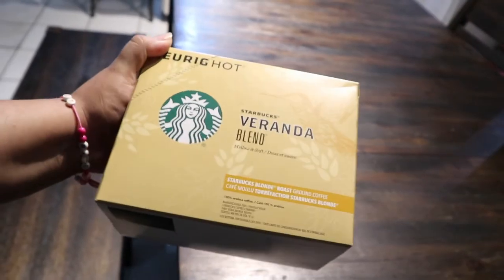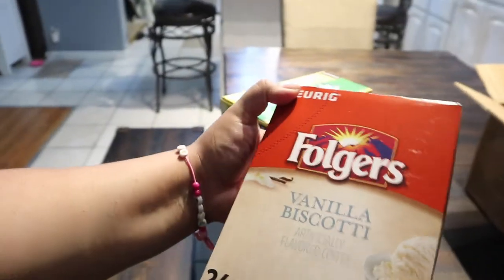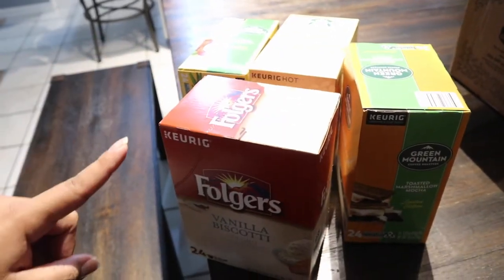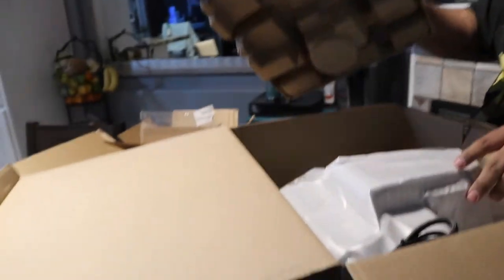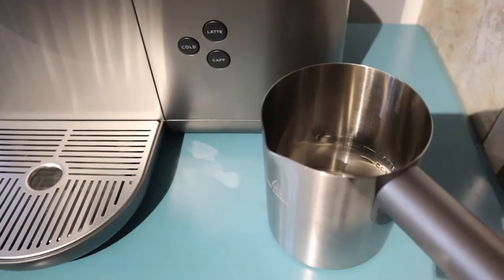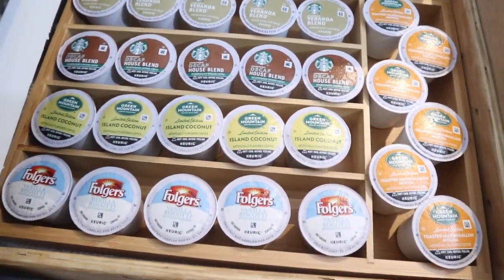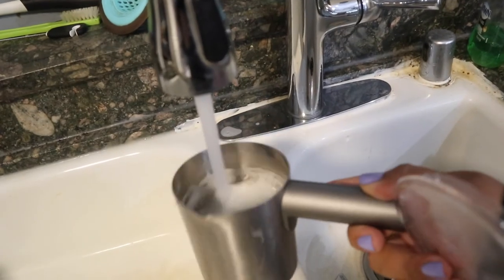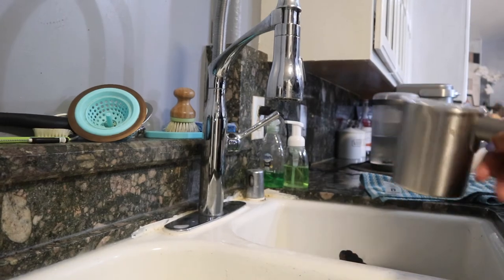NEW keurig K-cafe machine